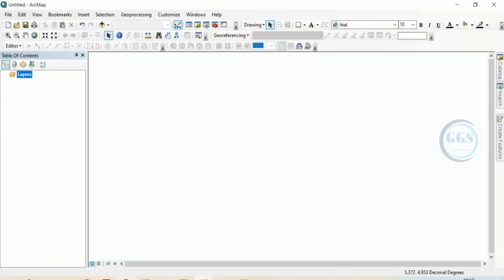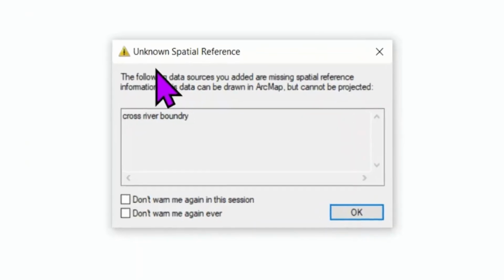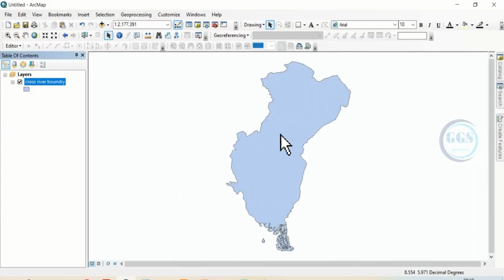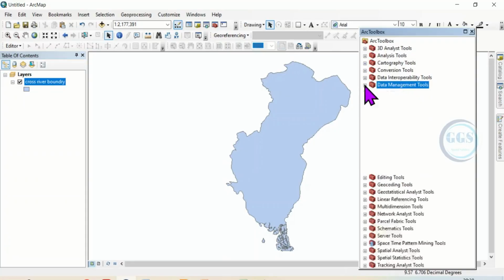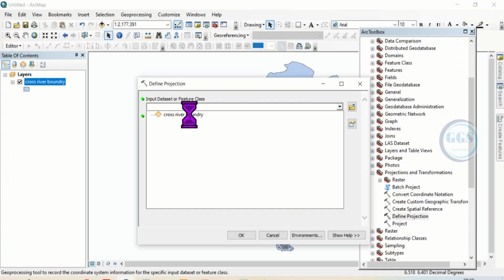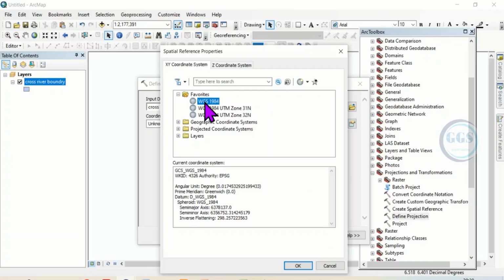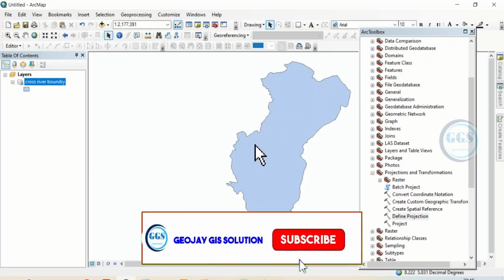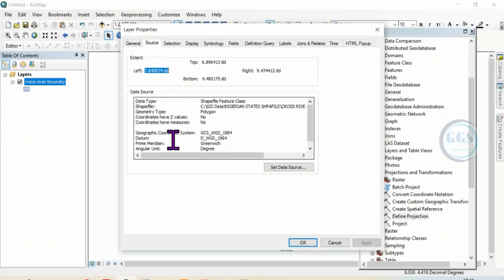Unknown Spatial Reference: How to Solve Spatial Reference Issues in ArcGIS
In this informative video, we dive into the often-overlooked topic of spatial reference issues in ArcGIS. If you’ve ever encountered the dreaded “unknown spatial reference” error, this guide is for you! Whether you're a beginner or a seasoned GIS professional, you’ll gain valuable insights into troubleshooting and managing spatial references effectively.